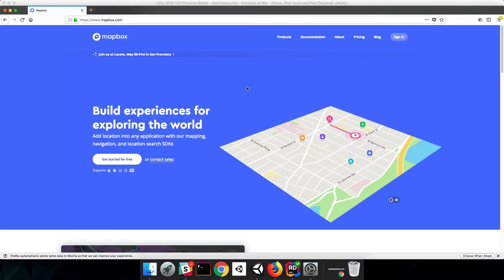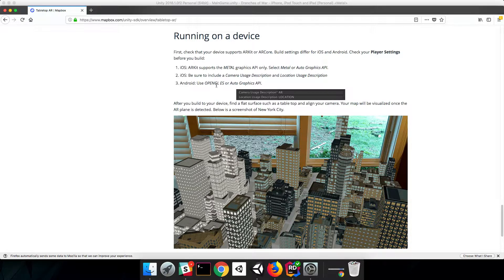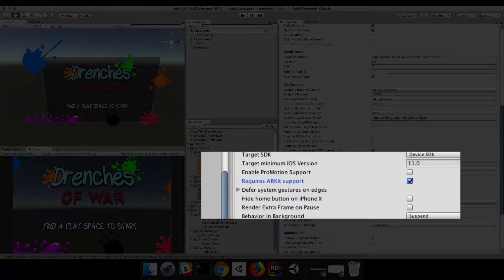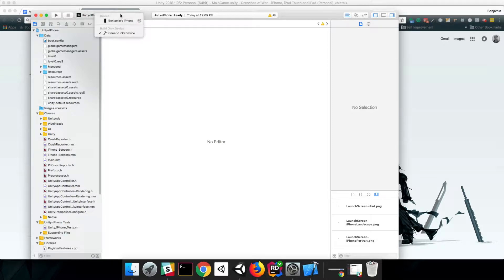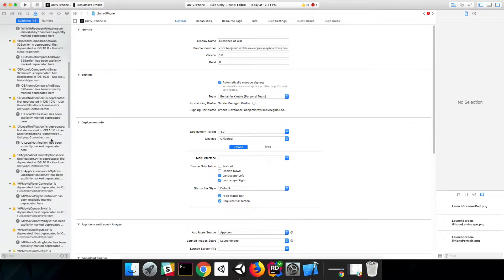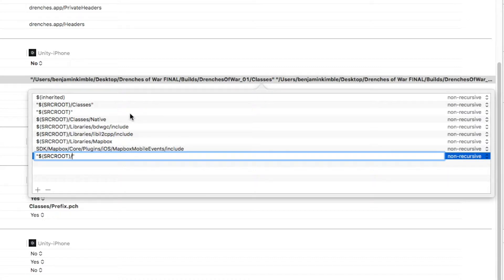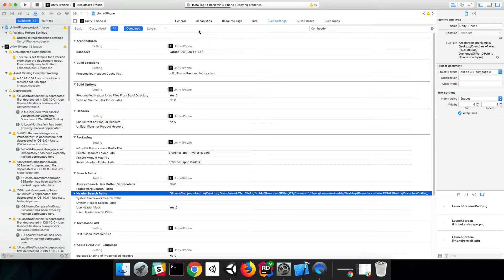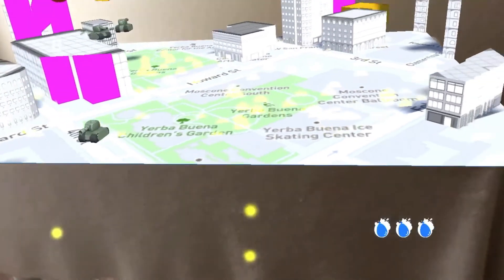Build a Unity 3D game with Mapbox (17/22) Building the Project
In this lesson we learn how to build the project for devices.